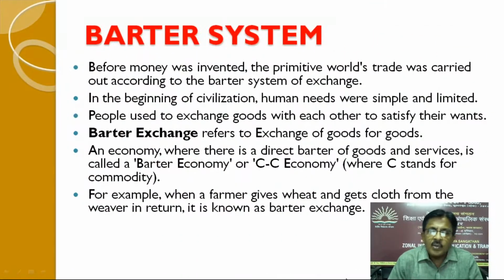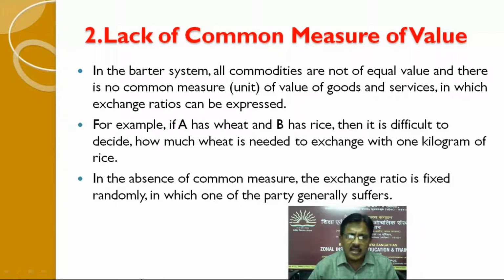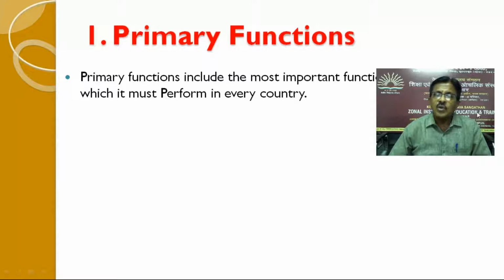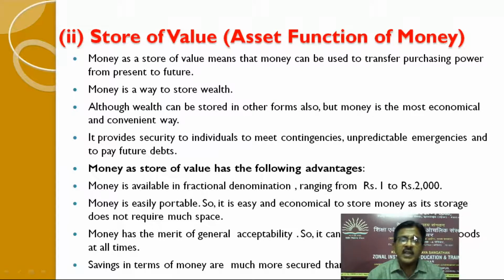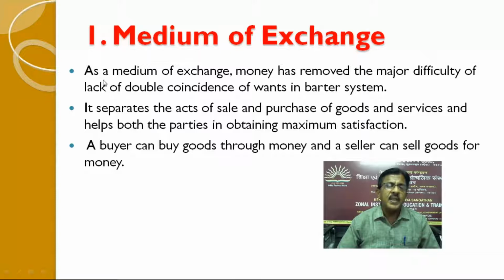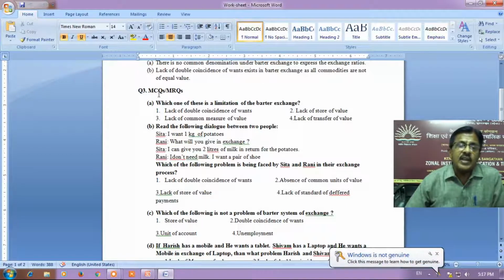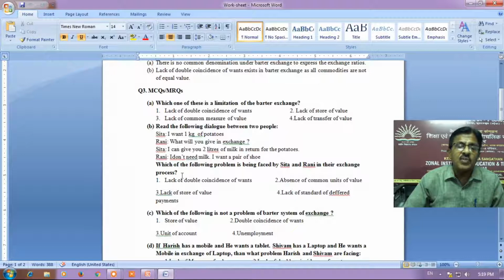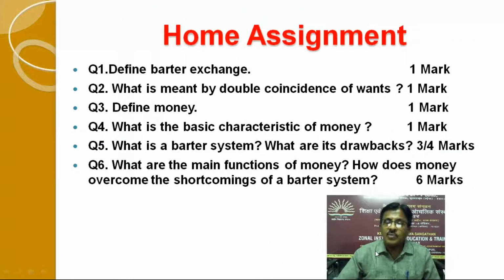"Barter System and Functions of Money"-UNIT-2 (Money and Banking) of Macro Economics-Class-XII.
In this video lesson I have discussed the Concepts of Barter System of Exchange and Functions of Money.Money and Banking is the Unit-2 of Macro Economics, Class -XII.This unit carries 6 marks weightage in the CBSE syllabus for board examination. I have devided this unit into 4 chapters. This is the Ist  video lesson of this unit.